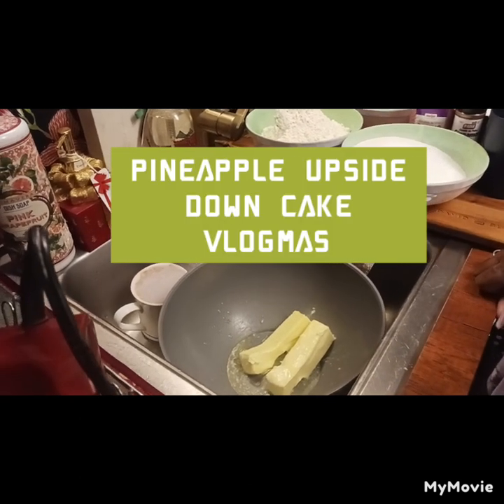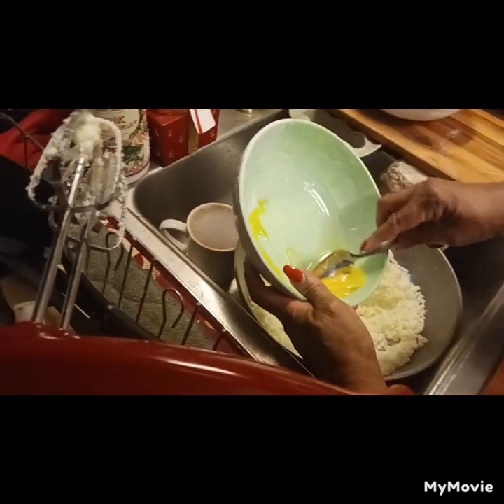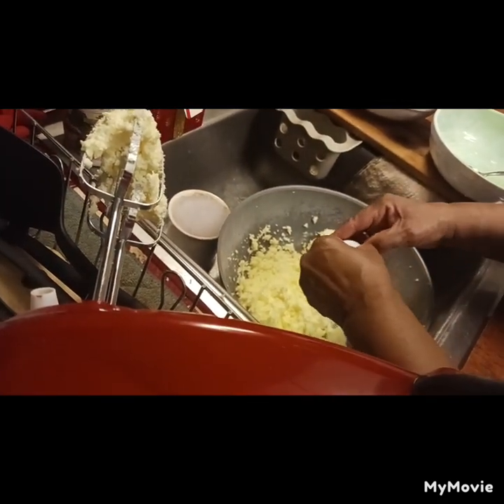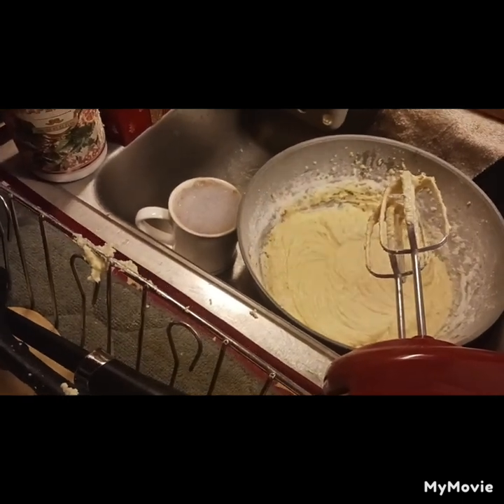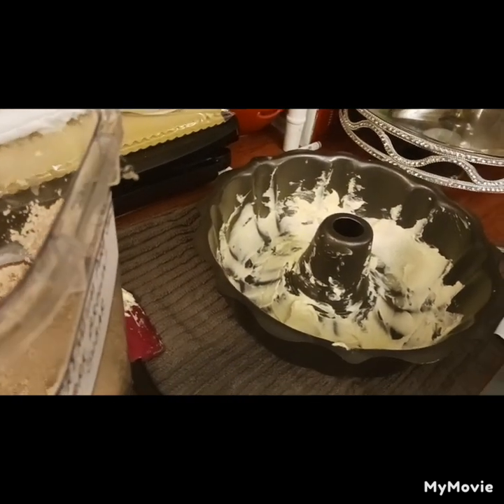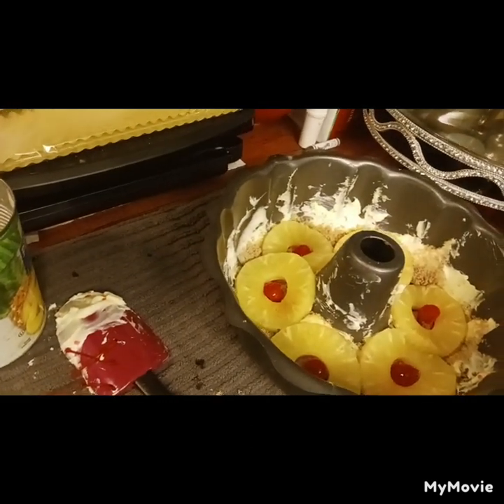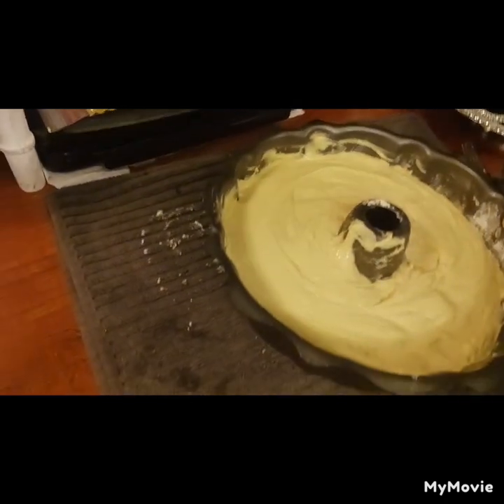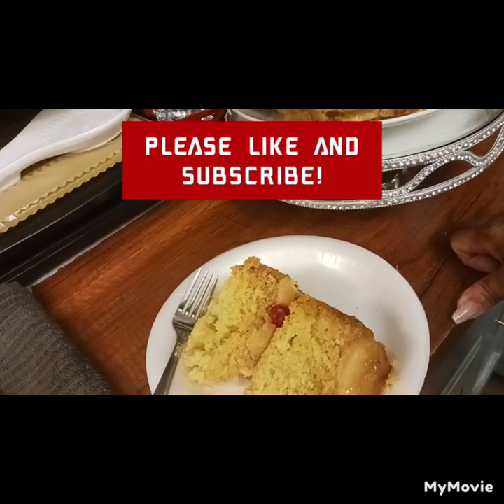WOW!!!! PINEAPPLE UPSIDE DOWN CAKE!!! RECIPE AND COOK SHOW.